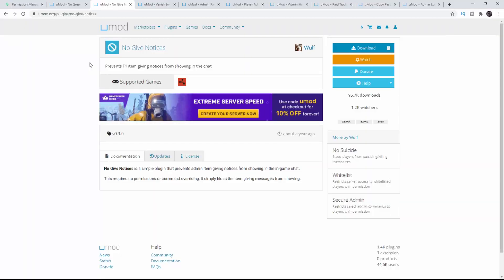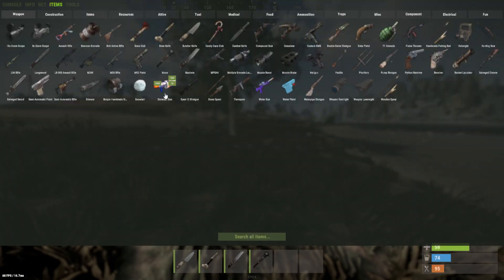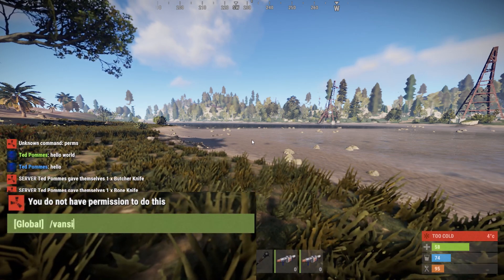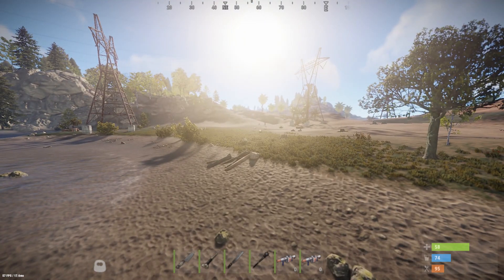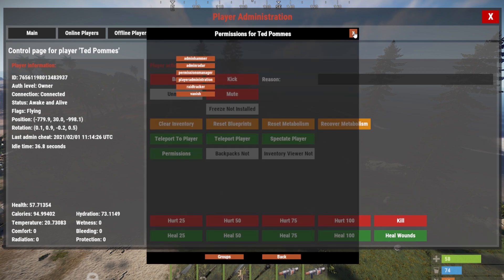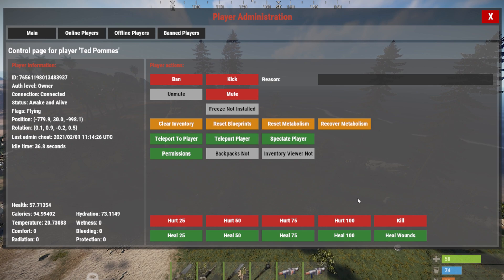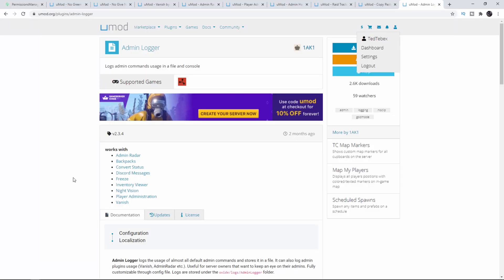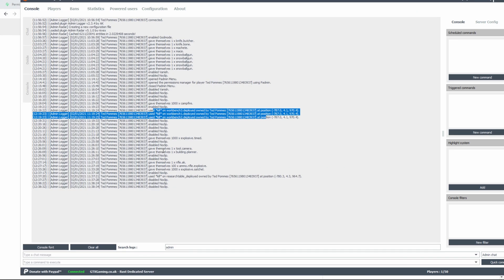Tebex - 10 Must Have Rust Plugins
In this video we show you 10 admin plugins that will make your life as an admin of a rust server as simple as possible. Here are the links for such plugins we discuss in the video: